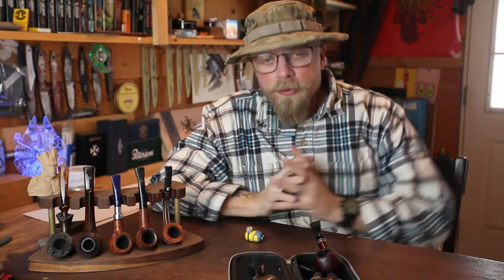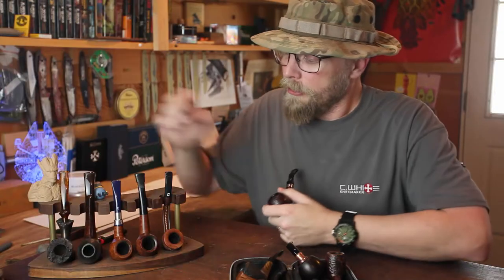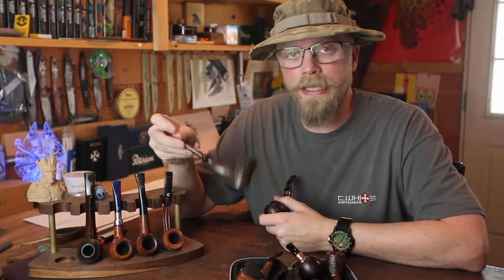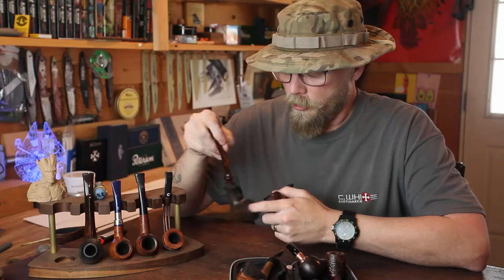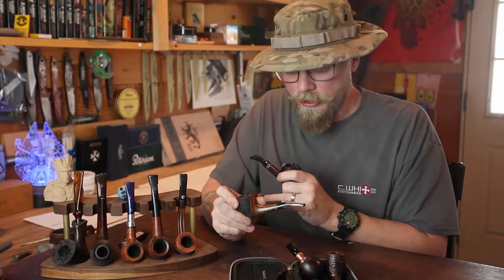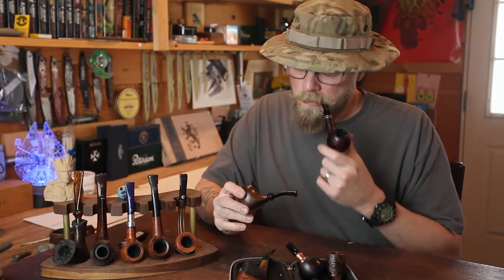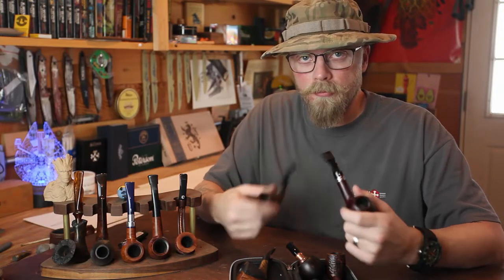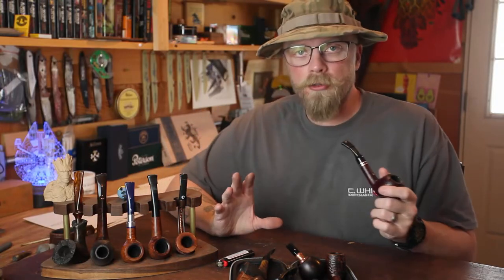Pipe Smoking | Pipe Recommendations for Complete NOOBs!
Some simple suggestions for the new pipe smoker that may streamline your decision and make your initial pipe experiences a little easier...specifically from the pipe point of view!